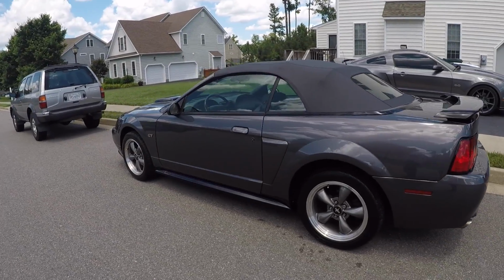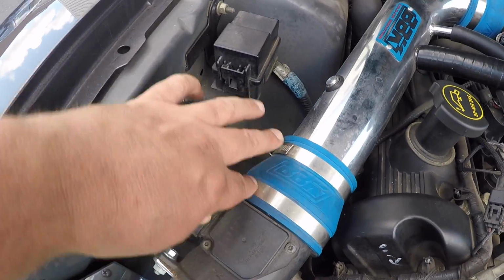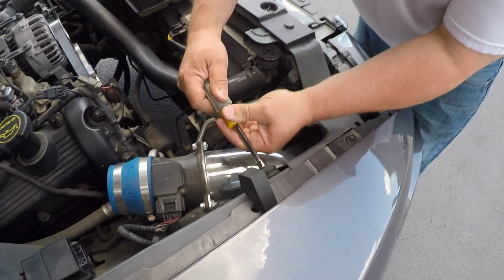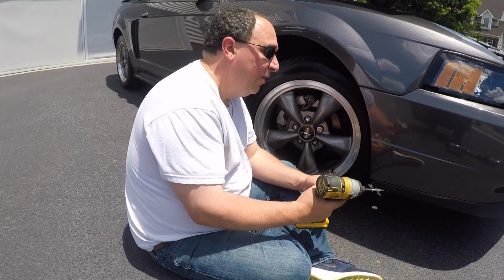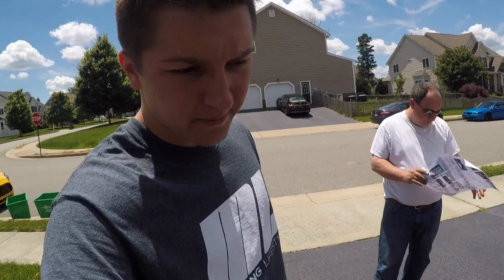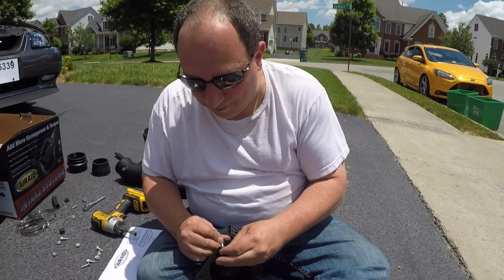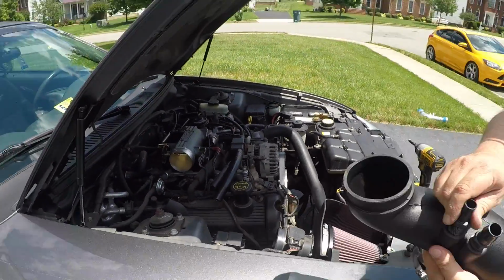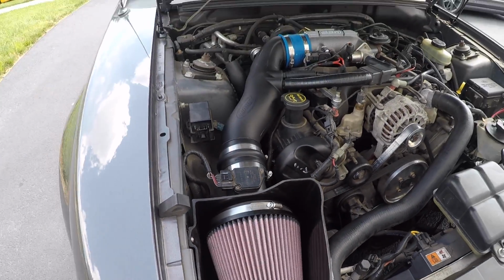Project Shadow EP1 Air Raid Intake 2003 Ford Mustang GT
Removed the BBK cold air and installed an Air Raid intake. Had a little help from a friend. Enjoy this video.